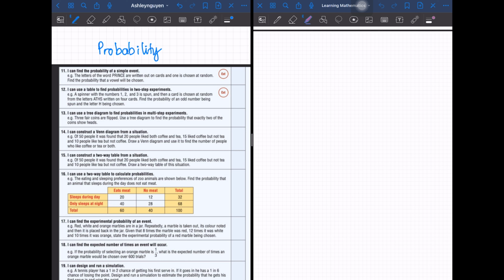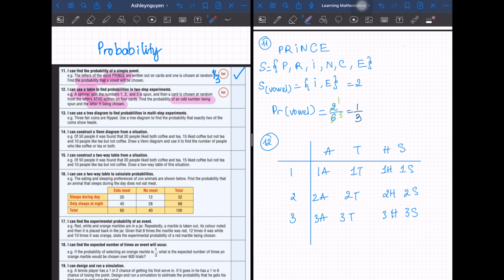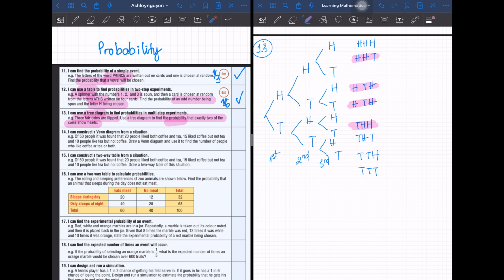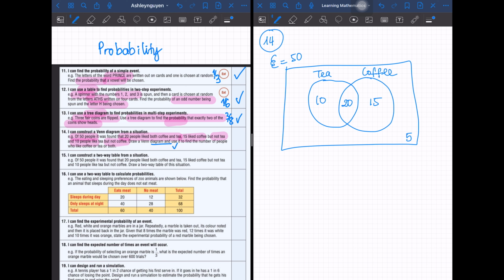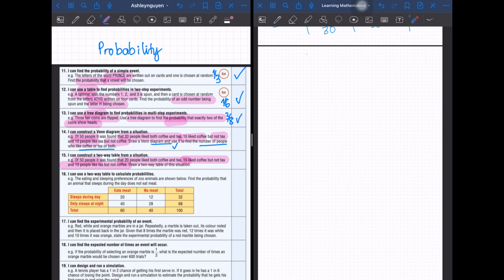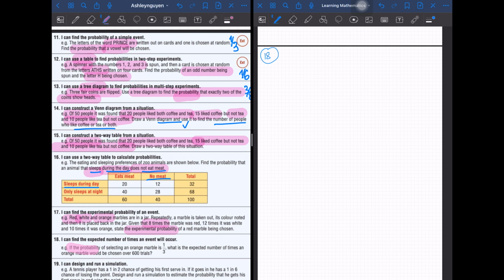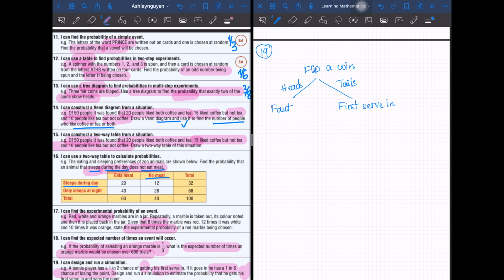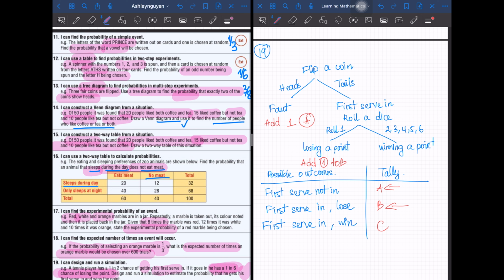Probability - Exam revision | Probability and Statistics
If you need help and supports with mathematics in a simple and clear ways and instruction, you are in the right place!

Probability - Exam revision covers the following topics:
Probability
Two-step experiments
Tree diagram
Venn diagram
Experimental probability

 In this video, I - Ashley Nguyen - will make an overall revision about probability. Maybe you're looking for how to work it out on Probability. This video will help you as well.

About Byahsleynguyen: This channel offers instructional videos that are directly align with teaching mathematics curriculum. Teachers, parents/ guardians and students from around the world are welcome to put any comments, requests or maths questions for extra help to help me to improve the channel's quality and content in different ways. All material is absolutely free learningmathematics byashleynguyen @ashleynguyen4285

to see more content about learning mathematics and other essential skills to develop as a life-long learners.

Hopefully this video is what you're looking for when it comes to unitary method.

I am always happy to read you comments , feedbacks, suggestions and motivations.